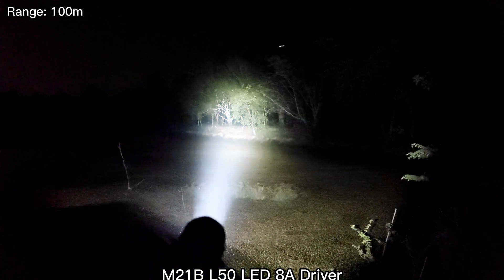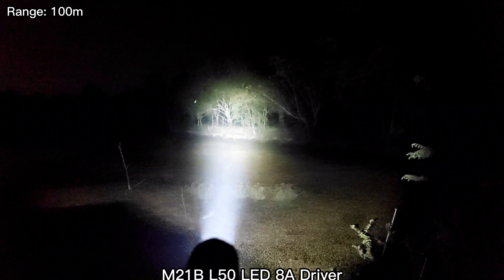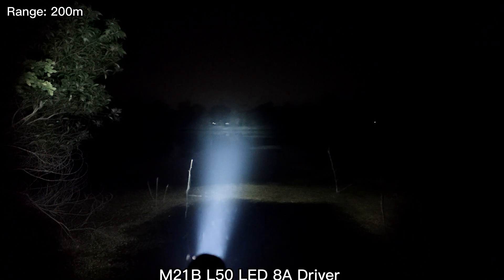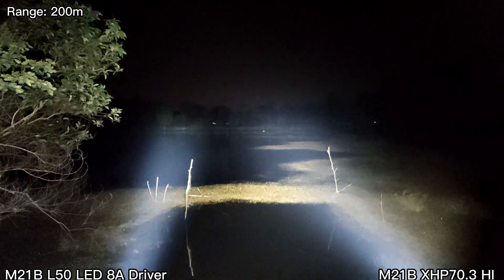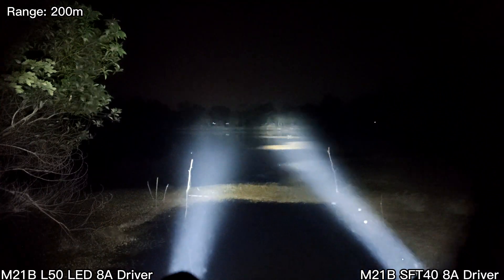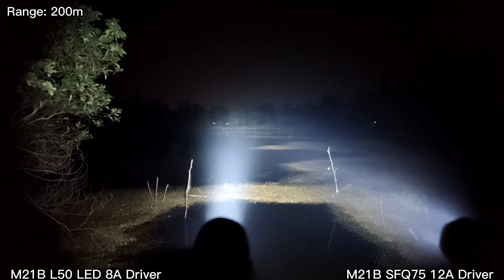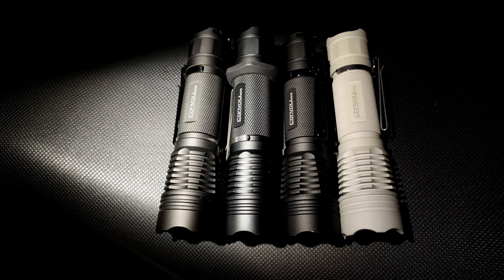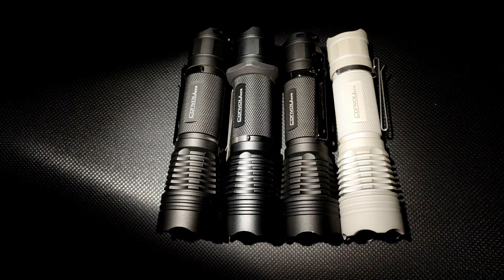Convoy M21B L70 7070 LED 6500K 8A Driver OP Reflector vs XHP70.3 Hi vs SFT40 vs SFQ75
L70 HI 30W 8A 3000 Lumens 6500K SMD 7070 LED Emitter on KDLitker DTP Copper MCPCB Flashlight DIY Bead Torch High Power